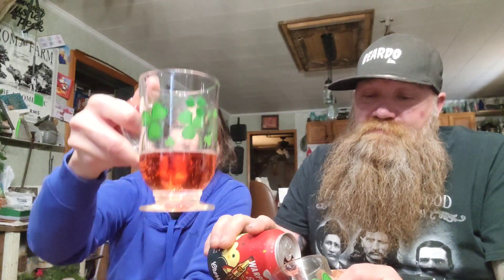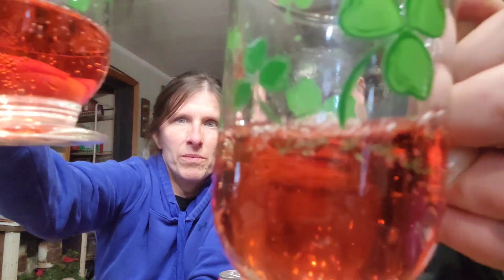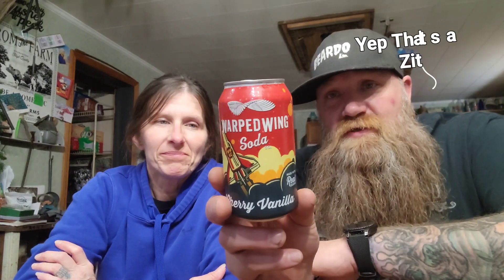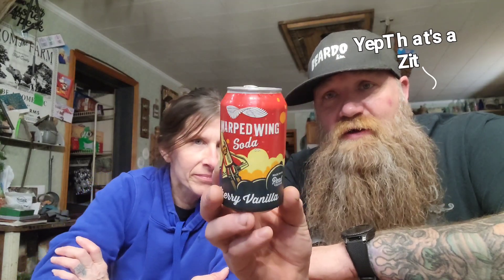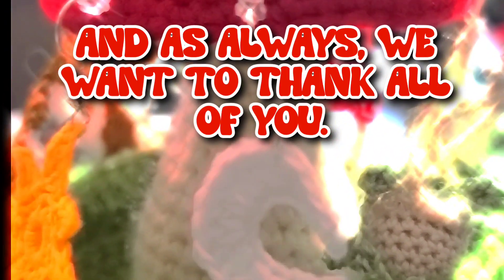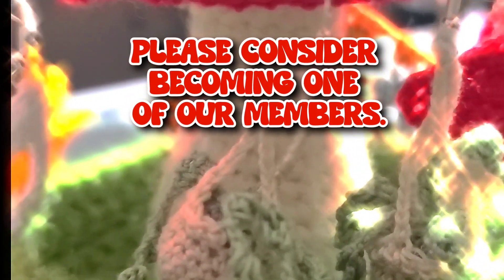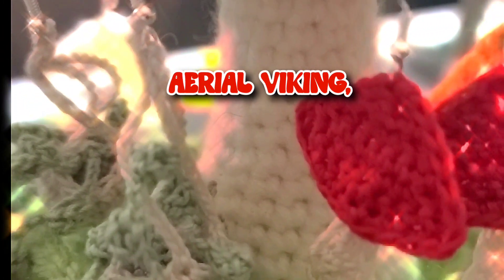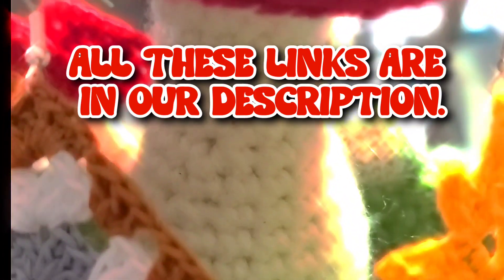Trying 2 Non Alcoholic Craft Sodas from Warped Wing Brewing Company | Dayton, OH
Tasting 2 gloves of Craft Sodas from the Warped Wing Brewing Company. Warped Wing merged into Craft Sodas in 2021, we are gonna try two of those.